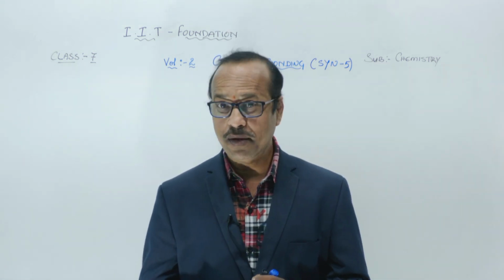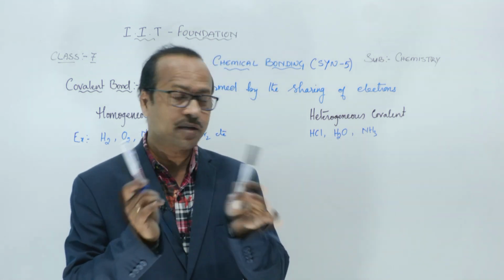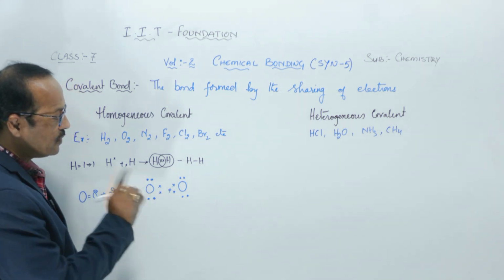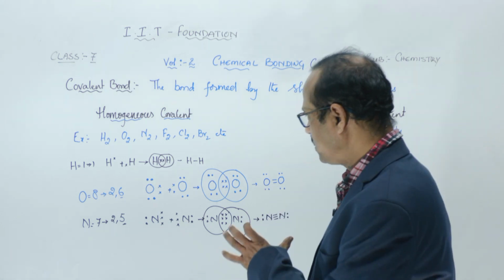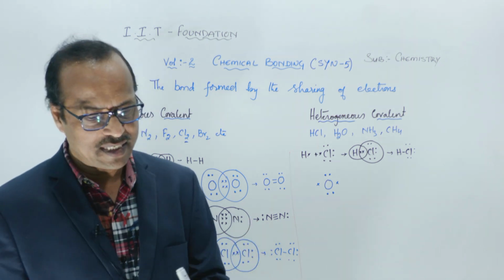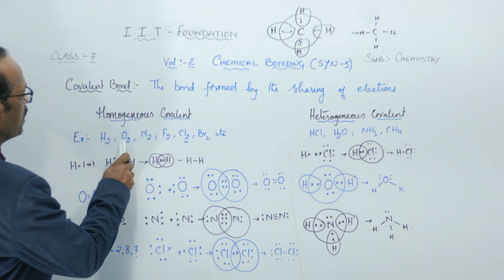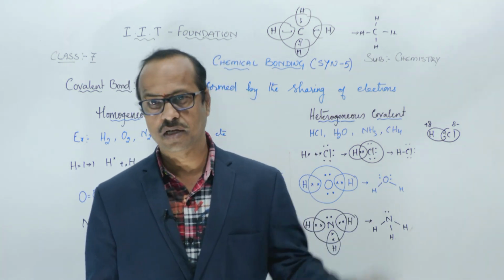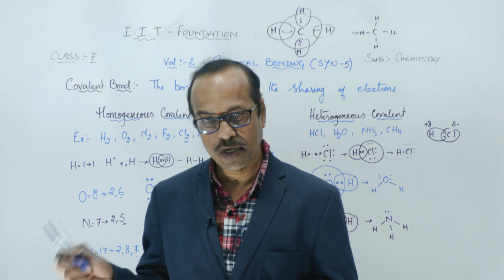IIT GRADE 7 CHEMISTRY CHEMICAL BONDING SYNOP 5